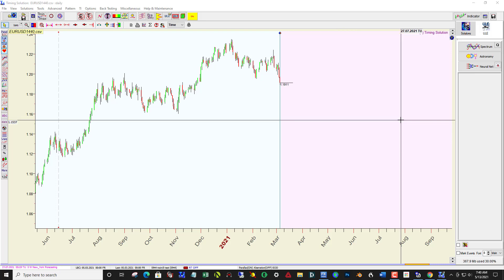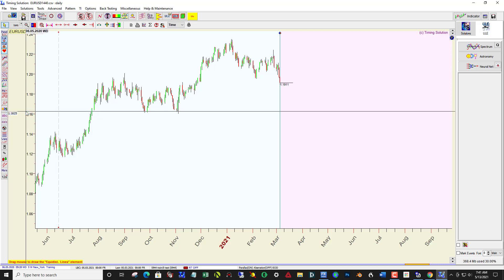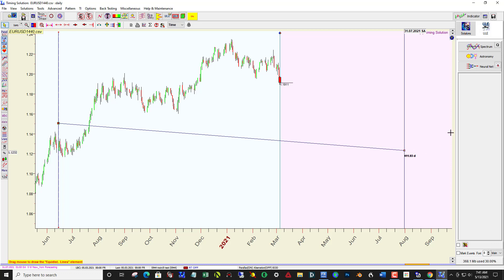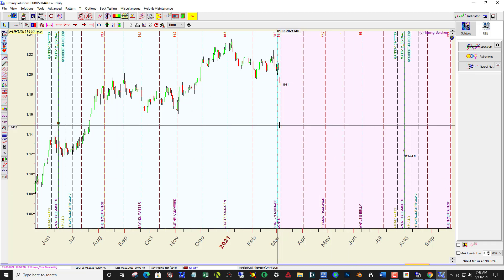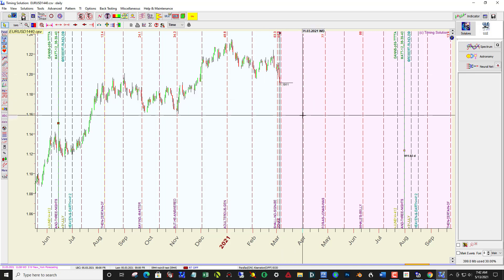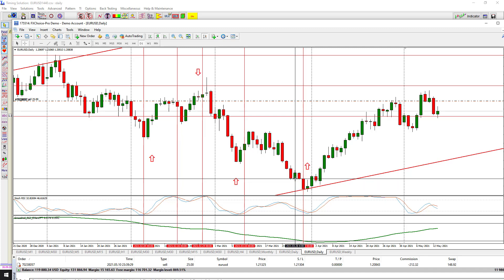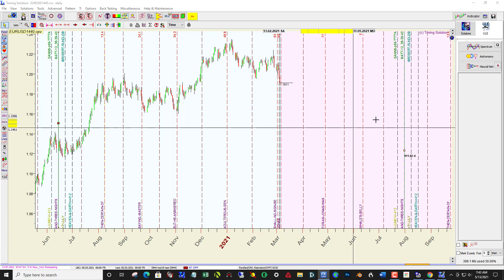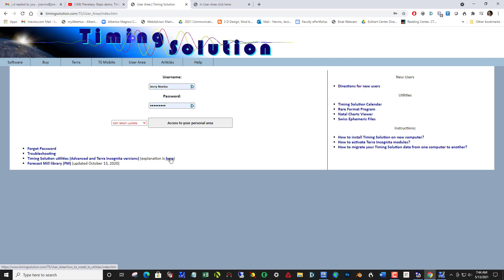Harmonic Equidistant Lines for Timing Changes in Trend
Use Timing Solution and its equidistant lines module to calculate changes in trend in advance.  Thanks to Robert Rundle for his study of various harmonic series.